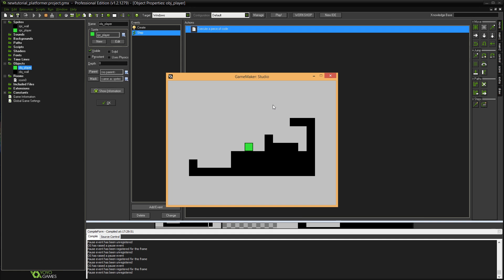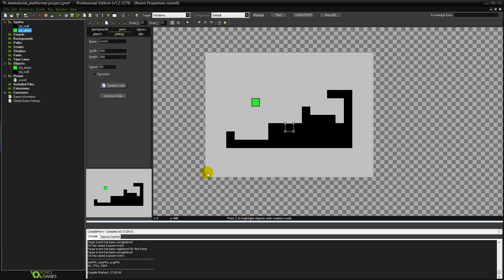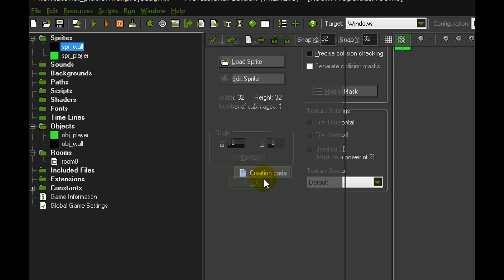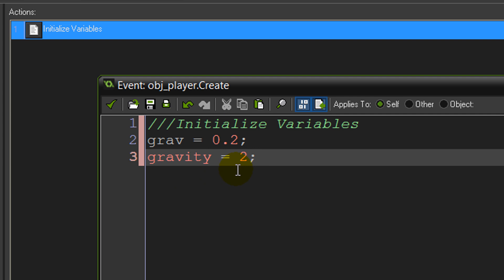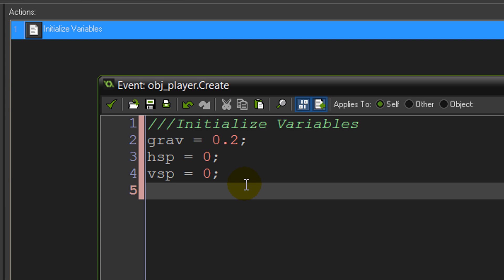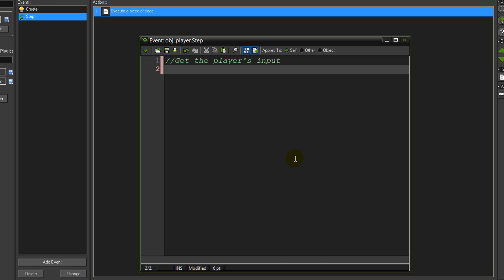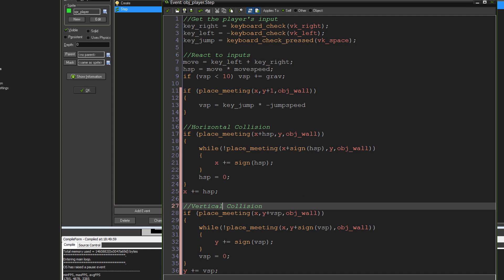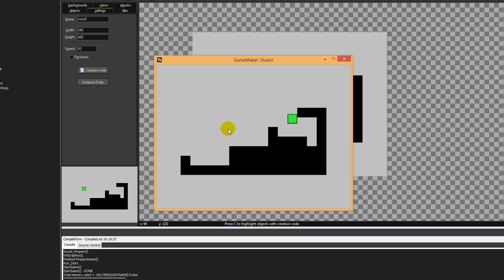GameMaker: Studio 1.4 - Platformer Tutorial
The most effective way to make a robust platform game in just 40 lines of code. All explained line by line.

and support free tutorial content for everybody.

I believe in accessible education, this video's content and any included GameMaker source files are and always will be free for anyone to use in their projects, commercial or otherwise. No credit or consent is needed to use this code in your own work, I merely ask that the video and/or source files themselves are not redistributed as they are without my consent.